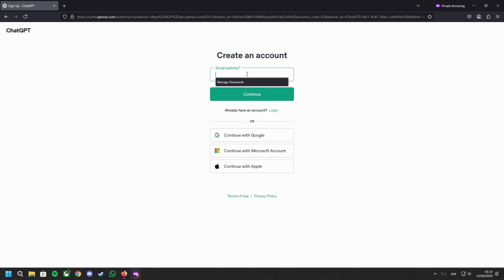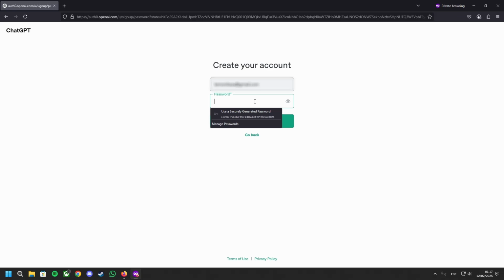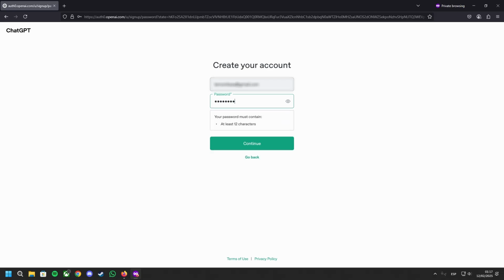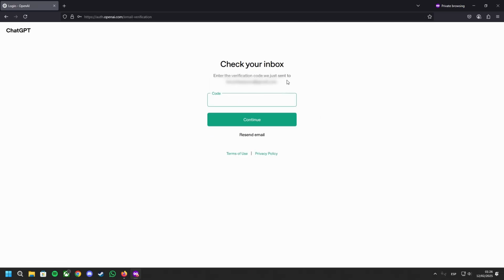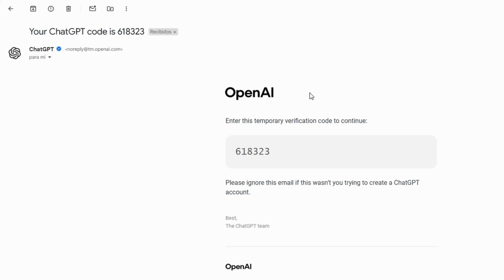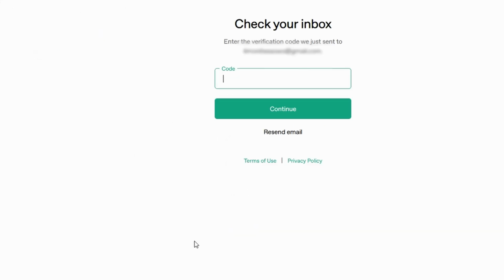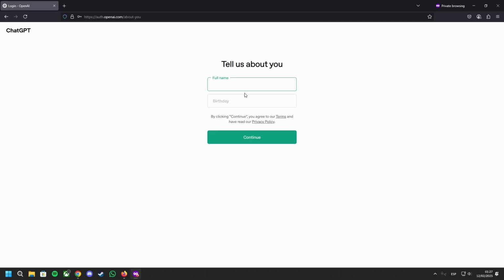How To Create A ChatGPT Account (Step By Step)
In this tutorial, you will learn how to create a ChatGPT account step by step. This guide will show you how to sign up on OpenAI, verify your email, and start using ChatGPT for free. Follow this easy method to create your account effortlessly.